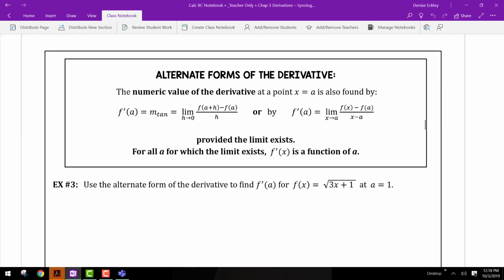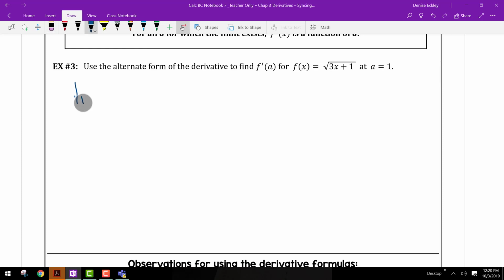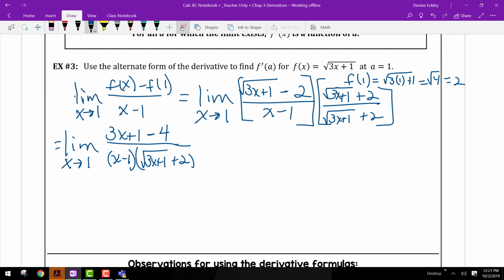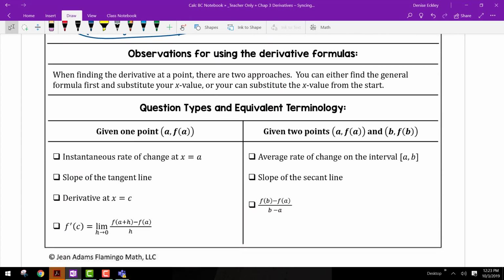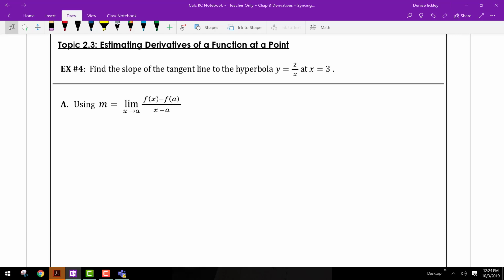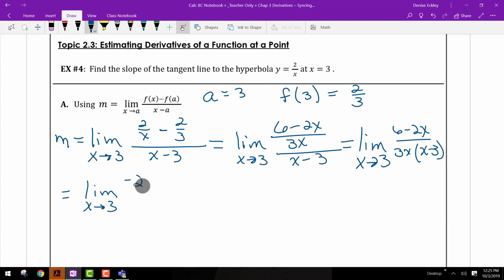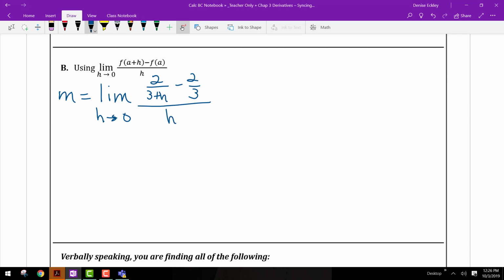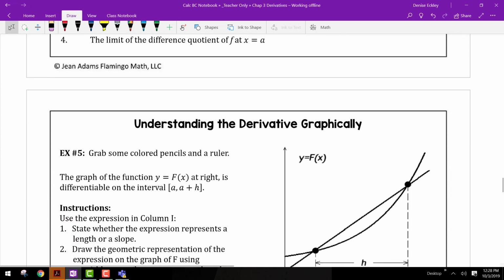Unit 2 Lesson 2 part 2